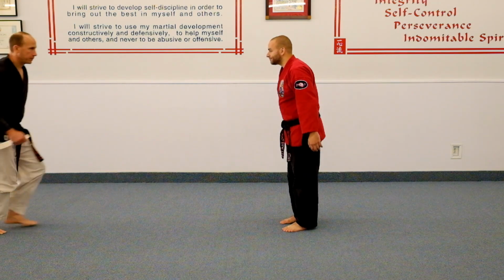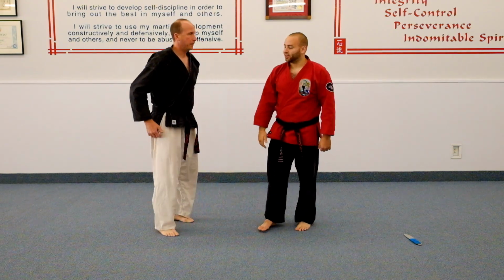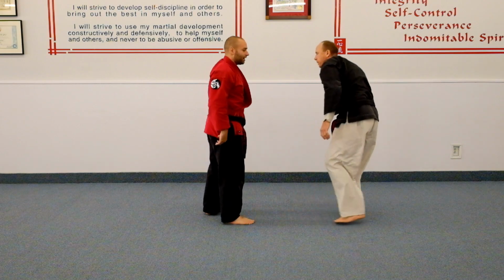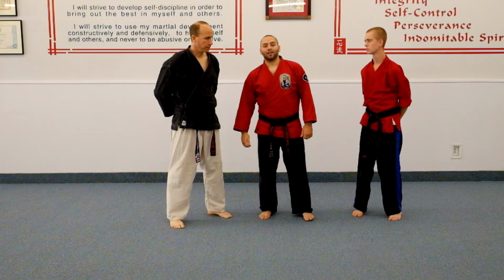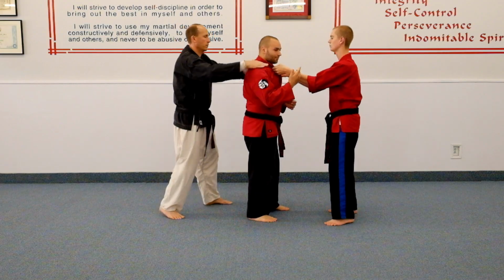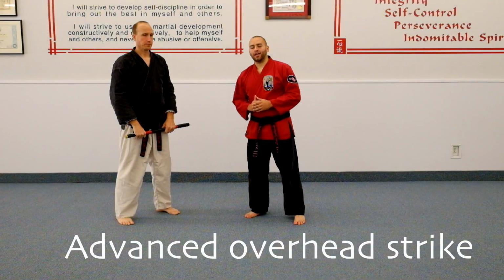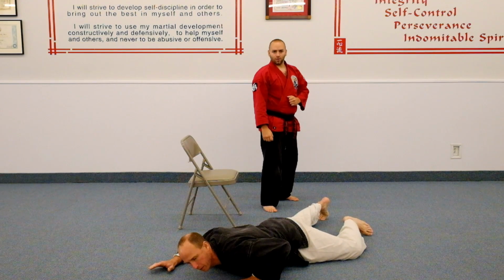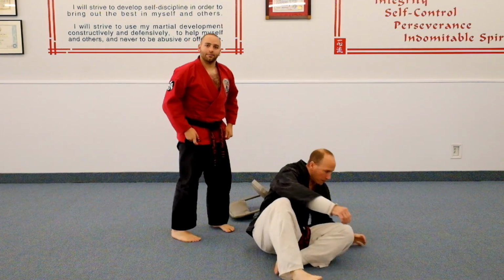Advanced Self-Defense Part 3/3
Part 3 of a 3 part self-defense series from Sensei Scott's DVD walks the student through advanced brown belt through black belt self-defense.

One Heart Way is a 501 c3 nonprofit that uses complementary and alternative medicine to help those in the community who need more than traditional medicine. Our modalities include reiki energy healing & education, sound healing, meditation, and martial science.

Please consider donating to help us help others in their time of need.

Note: All information provided by One Heart Way and Sensei Scott Cvetkovski is of a general nature and is furnished only for educational/entertainment purposes only. No information is to be taken as medical or other health advice pertaining to any individual specific health or medical condition. You agree that the use of this information is at your own risk and hold One Heart Way and Scott Cvetkovski harmless from any and all losses, liabilities, injuries or damages resulting from any and all claims.